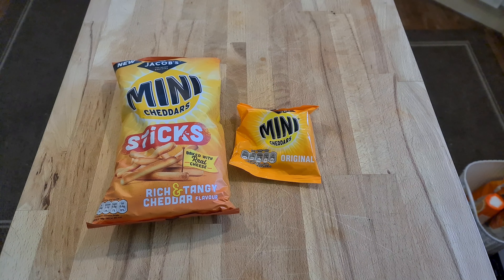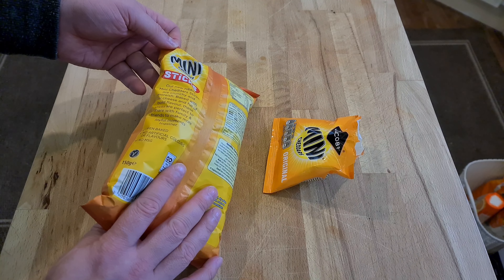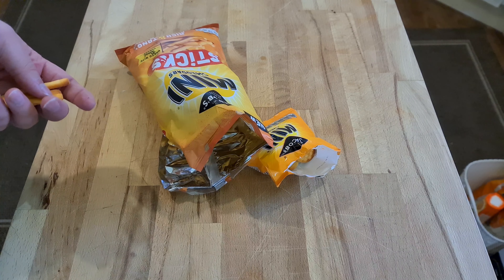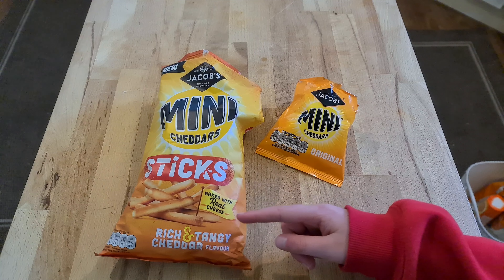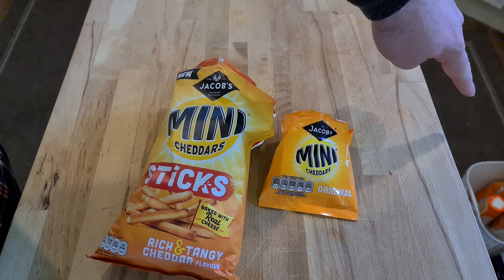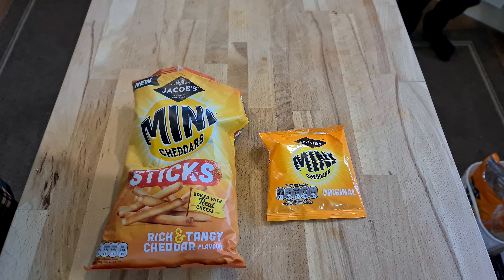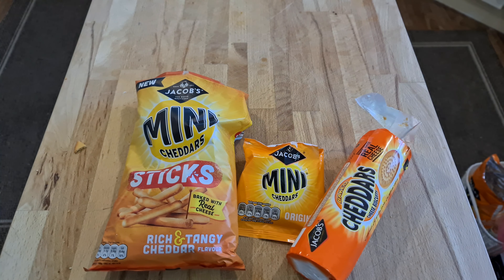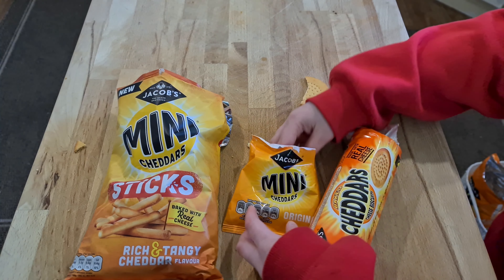Mini Cheddars Sticks vs Mini Cheddars vs Cheddars!